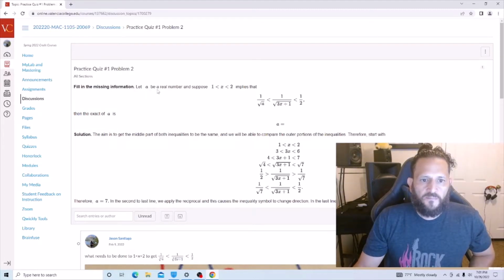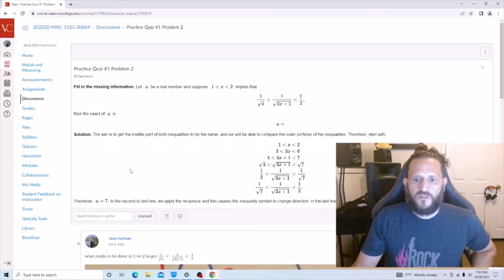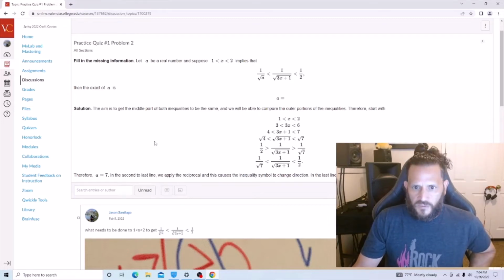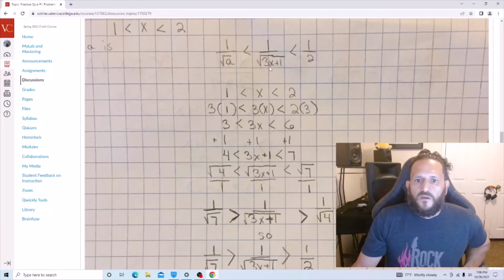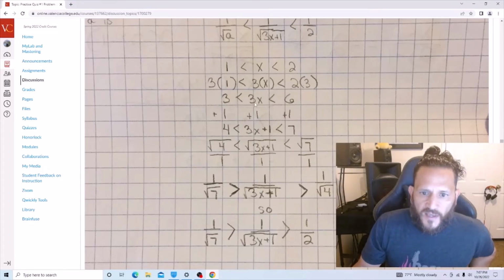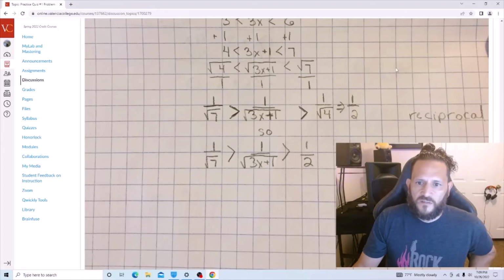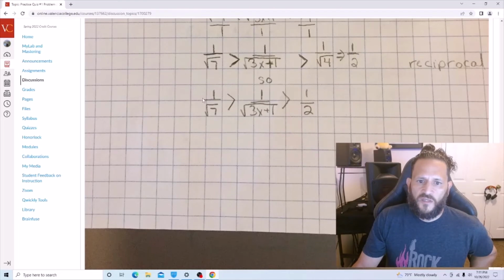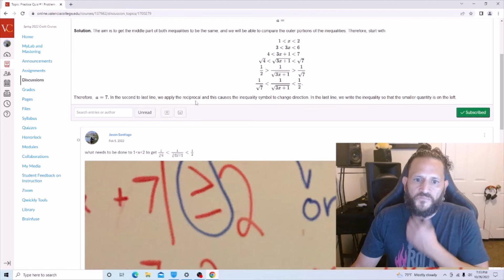2022-2023 "ChatGPT - PROOF" - STATE COLLEGE - ALGEBRA EXAMPLE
I will demonstrate state college level math. I will soon provide example videos how reasoning can be implemented into College Algebra, therefore creating anti-cheat measures.